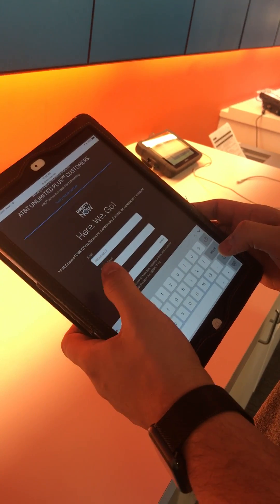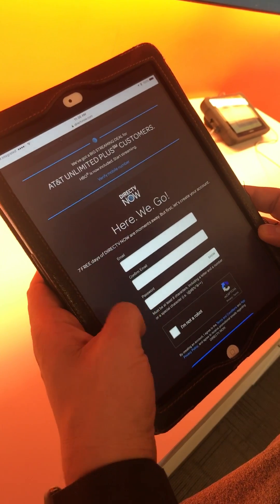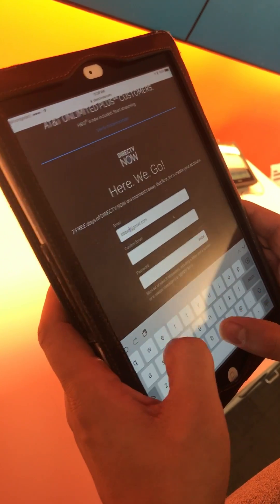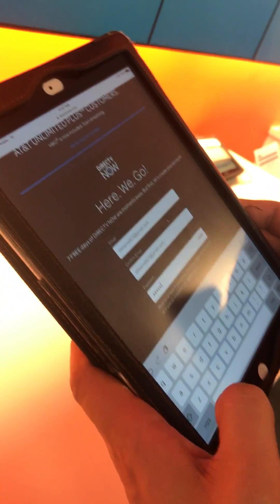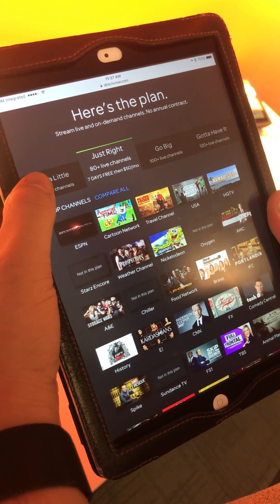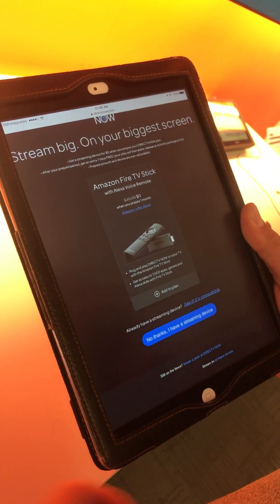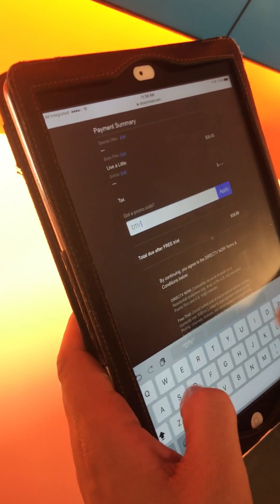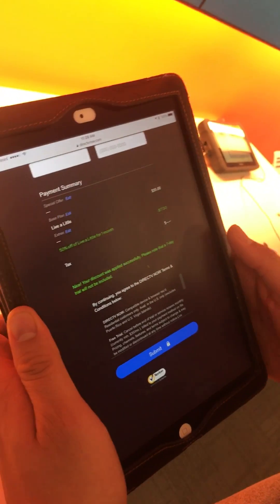DIRECTV NOW setup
How to setup a DIRECTV NOW account - RSC level